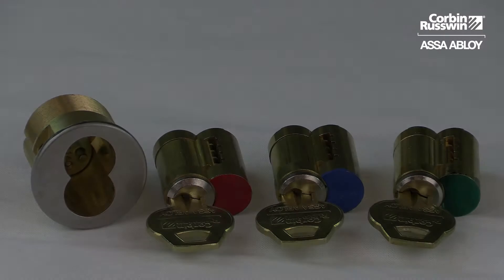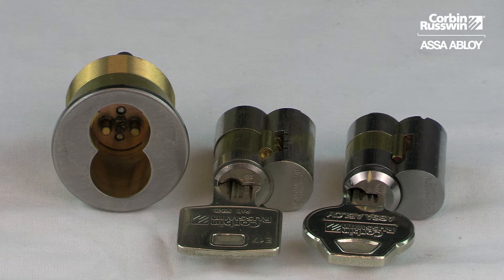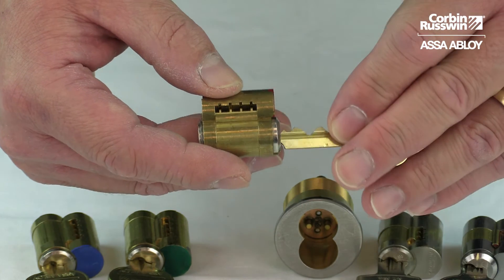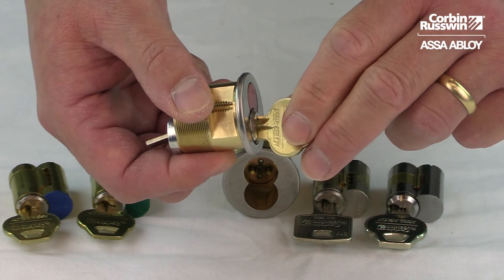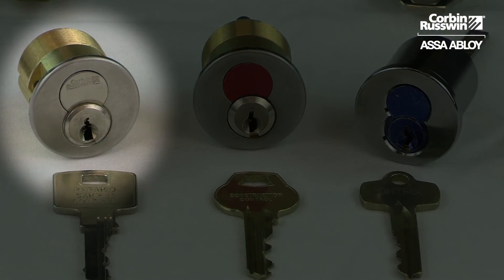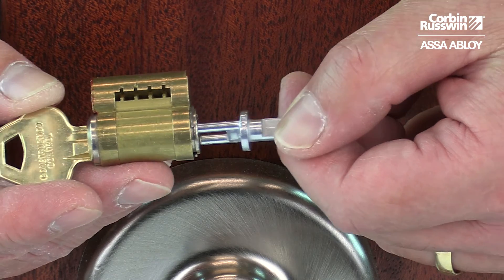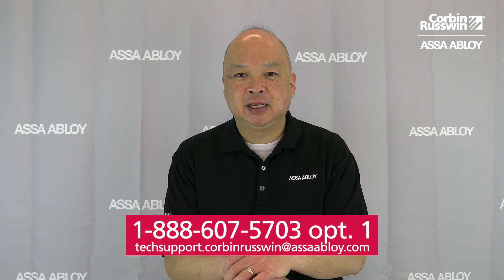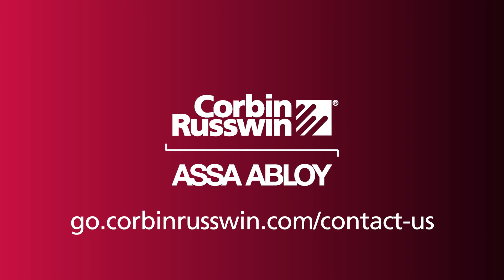Installing interchangeable cores - Technical Product Support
Senior Technical Product Specialist, Rich Ng, walks through installing interchangeable cores.